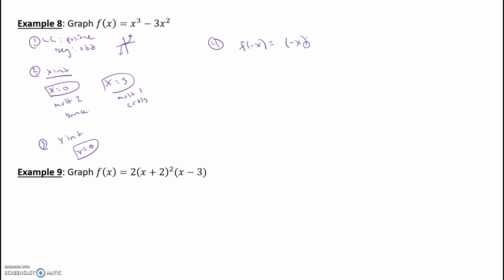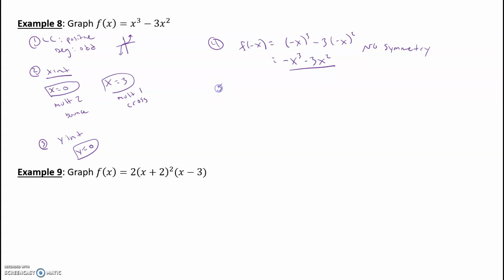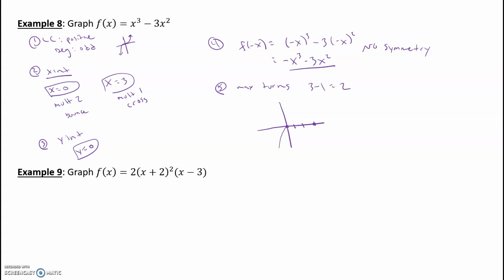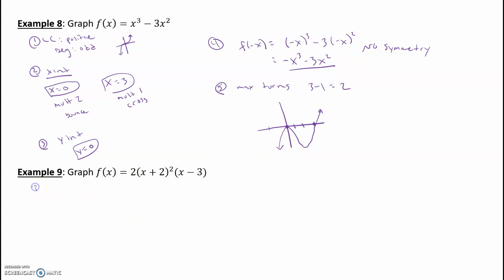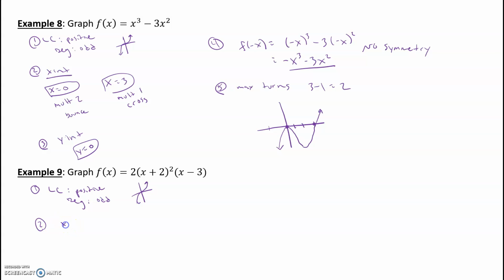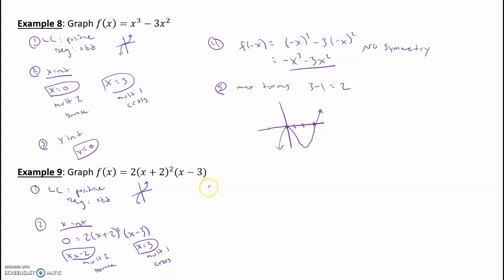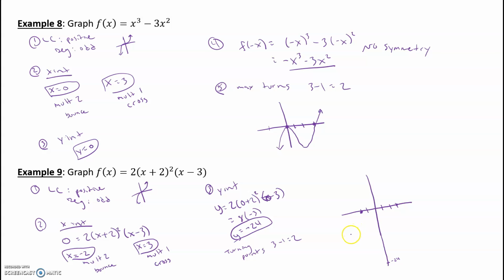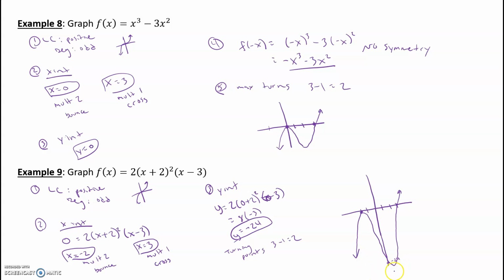3.2 Polynomial Functions and their graphs (part 2)